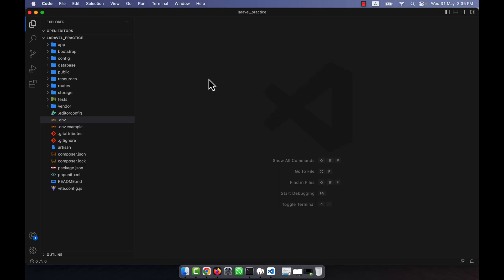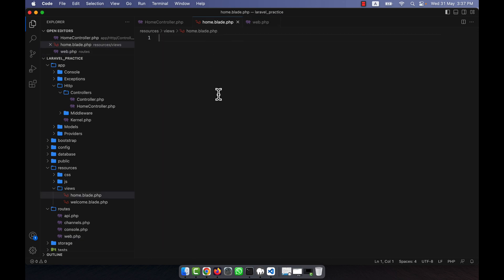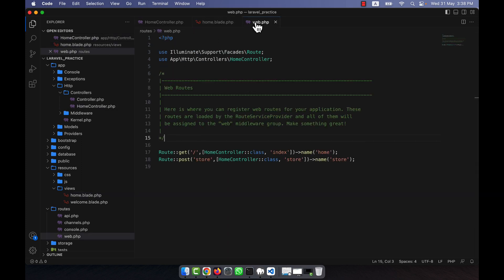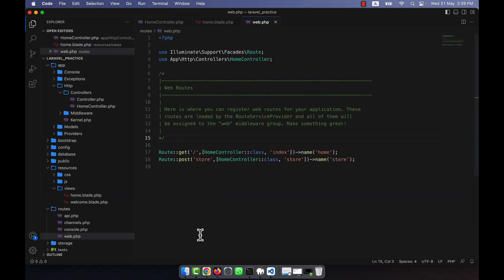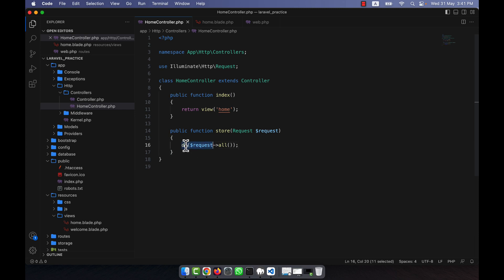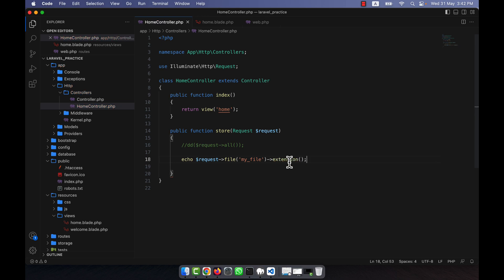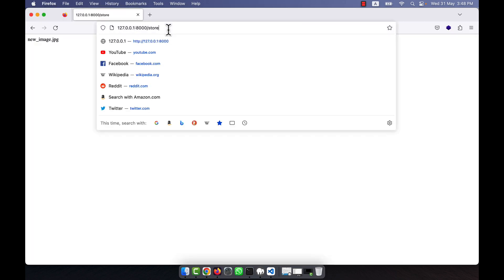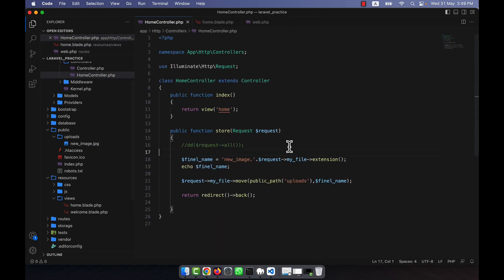Laravel 10 Fundamental [Part 54] - File Uploading in Public Folder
In this tutorial, I have discussed about File Uploading in Public Folder in Laravel. I hope, you will enjoy the video very much.